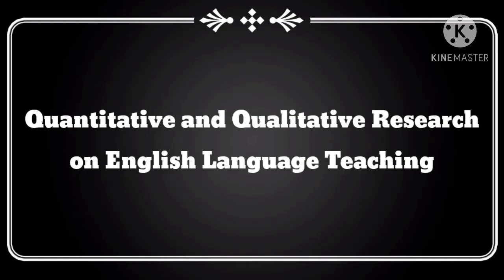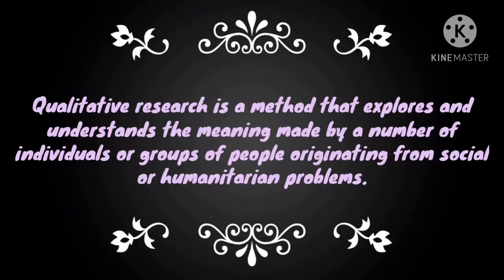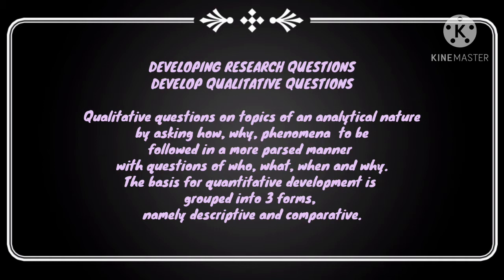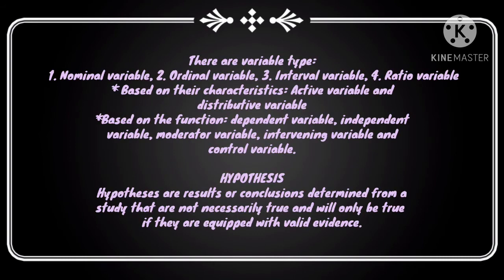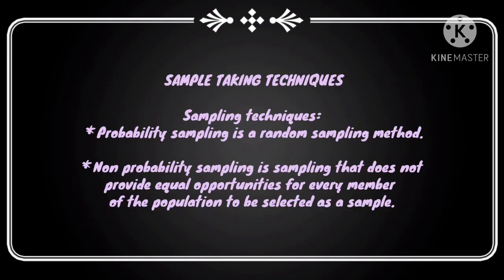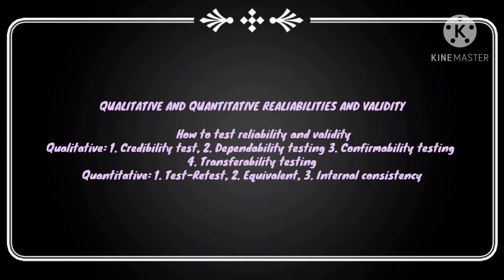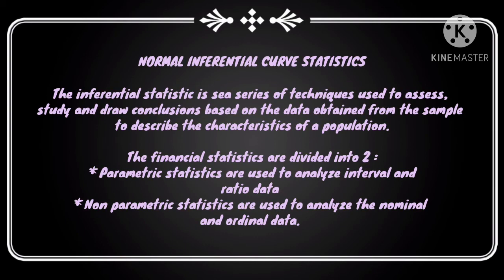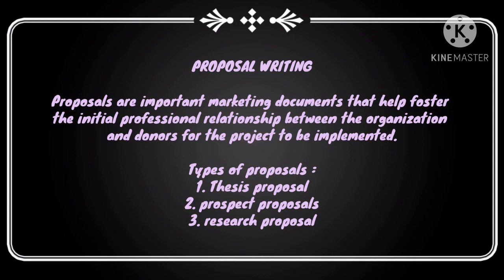QQRonELTTask-Marlina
Tugas Final Semester  V mata kuliah Quantitative and Qualitative Research on ELT yang diampu oleh Ibu Atmaranie Dewi Purnama, S.Pd., M.Pd.